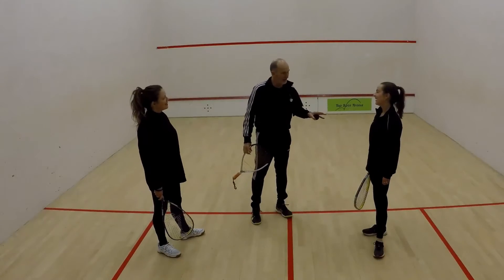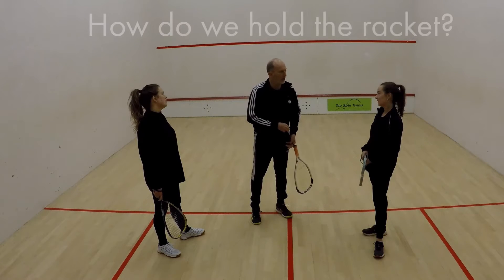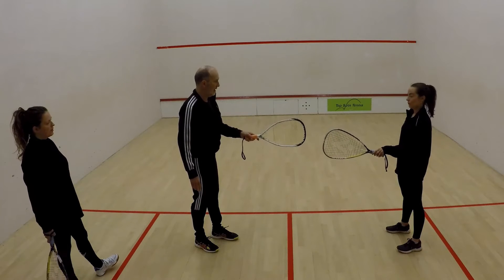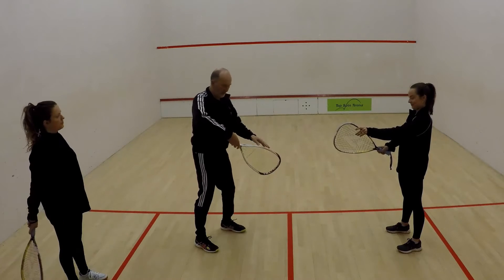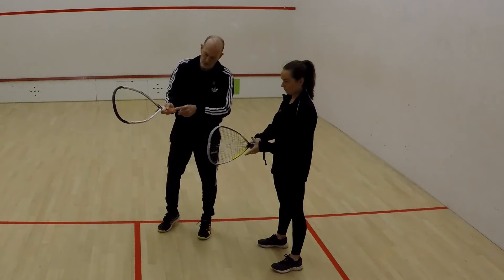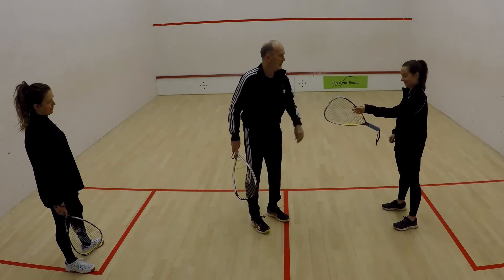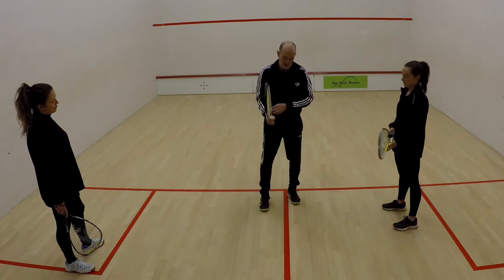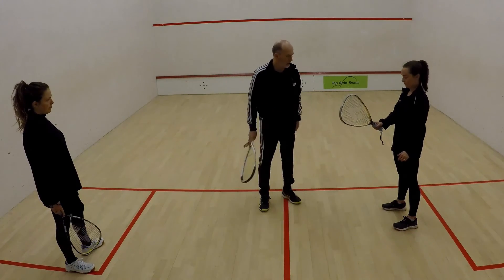Beginners racketball grip explained